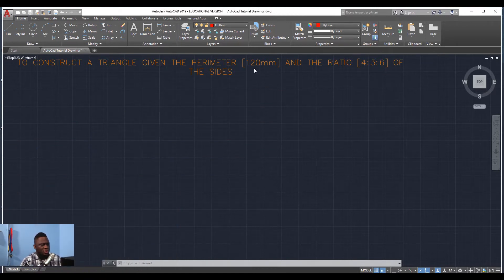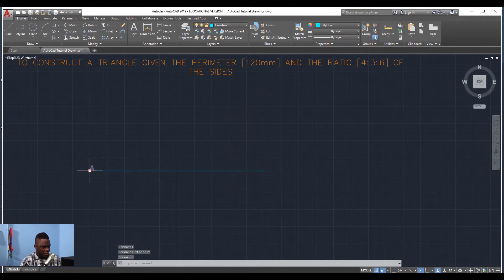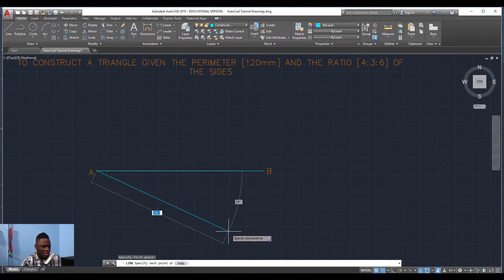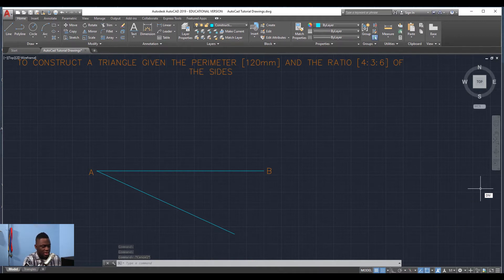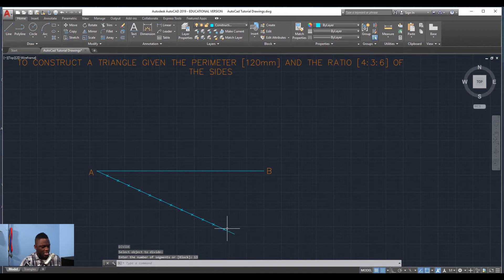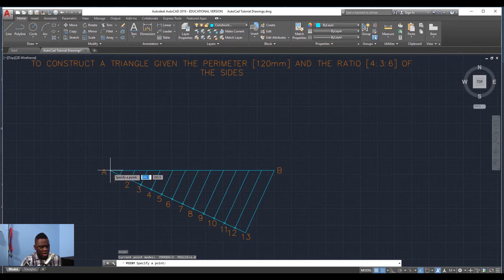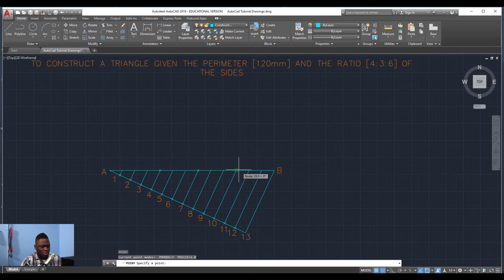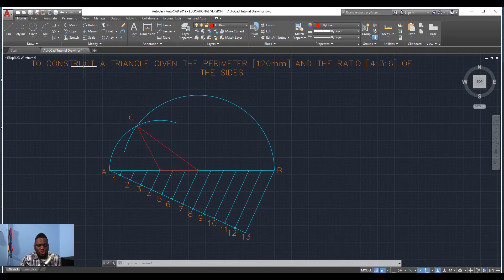The CAD Corner | Constructing a triangle given the perimeter and the ratio of the sides in AutoCAD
In this video, I will be using the arc tool, line tool, ptype command, and other tools or commands to construct a triangle. This method is for constructing the triangle when the perimeter and ratio for the sides.